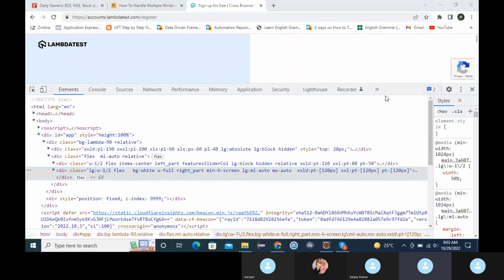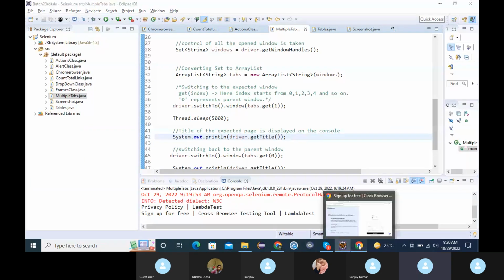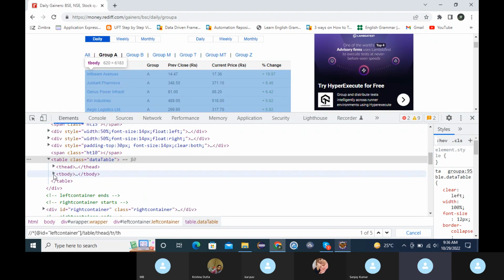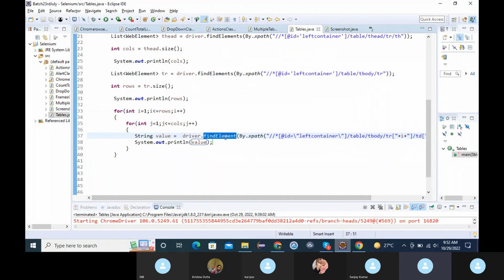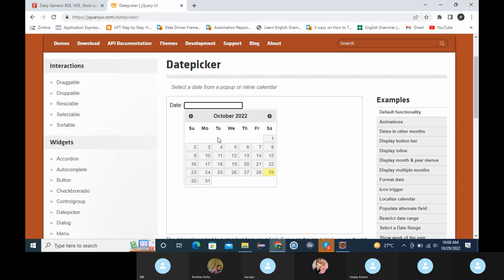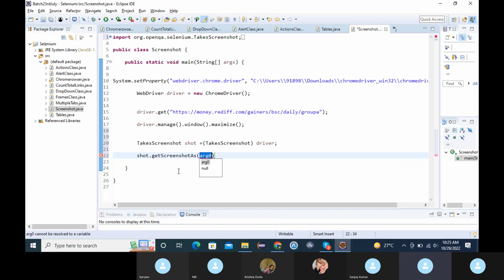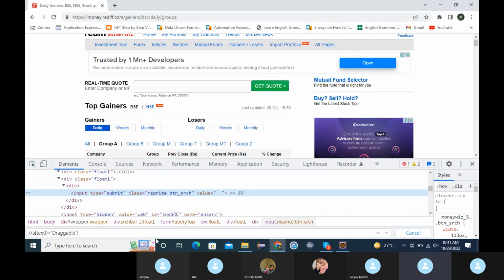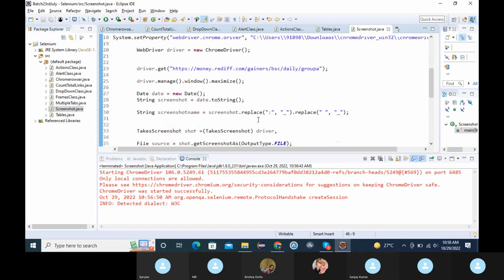Tables MultipleTabs In Selenium Screenshot Capturing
This video will help you to understand the concept of Tables and  MultipleTabs In Selenium and Screenshot Capturing